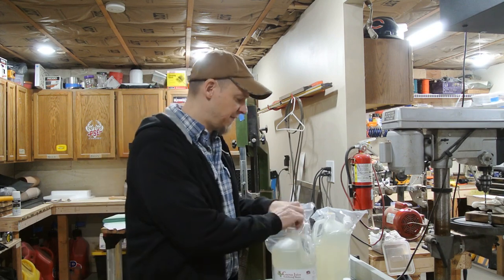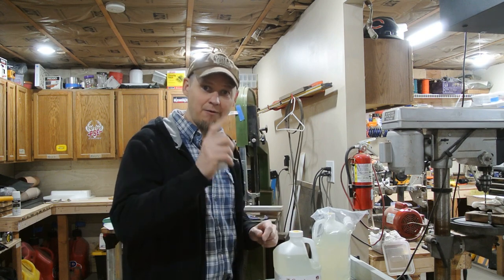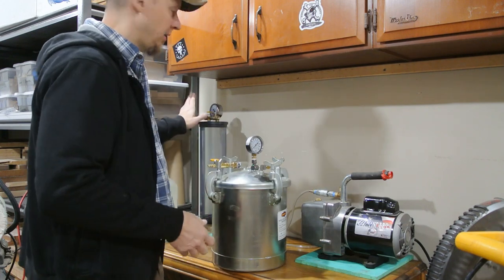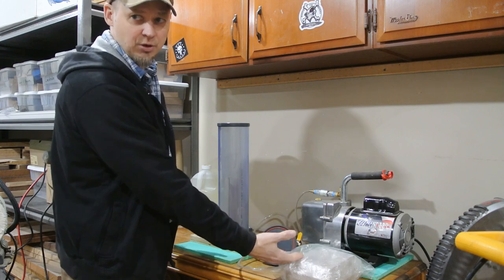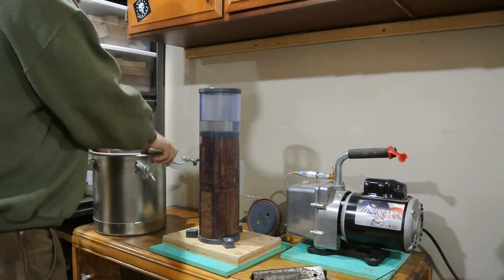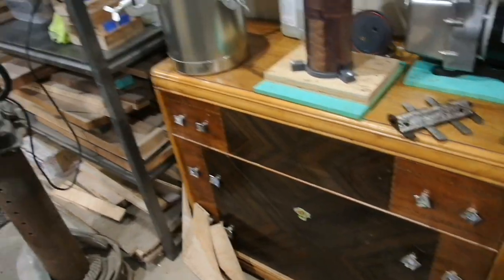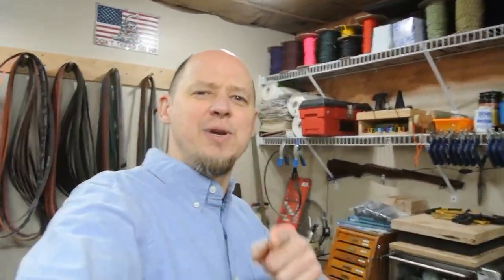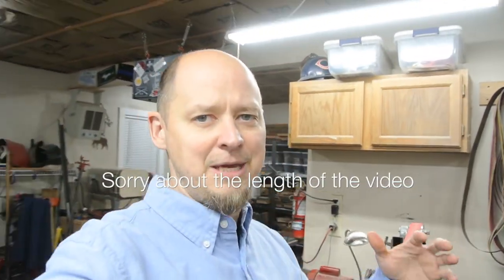Stabilizing wood for scales 2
Cactus Juice:

JB Vacuum pump:

Vacuum pump oil:

Pressure pot: